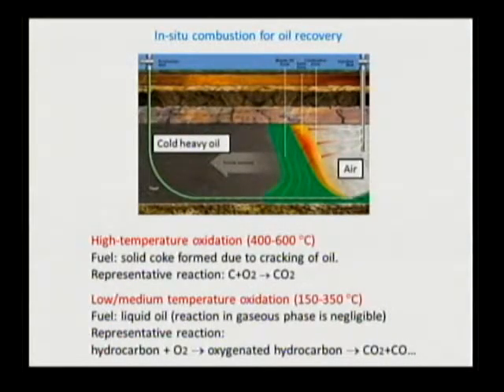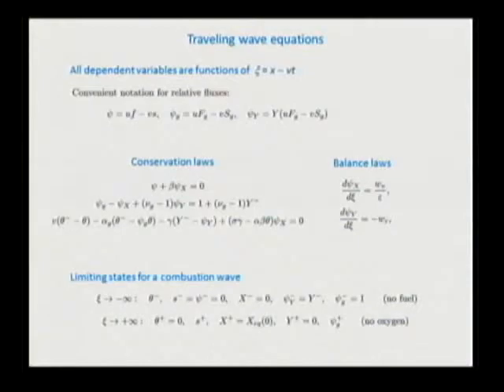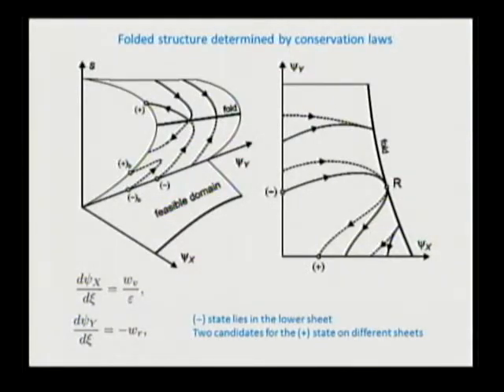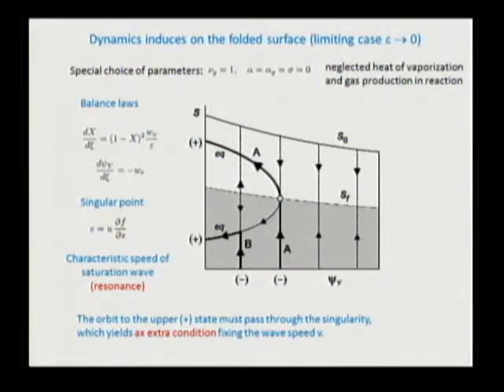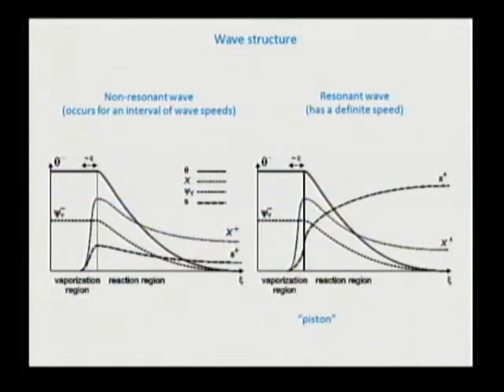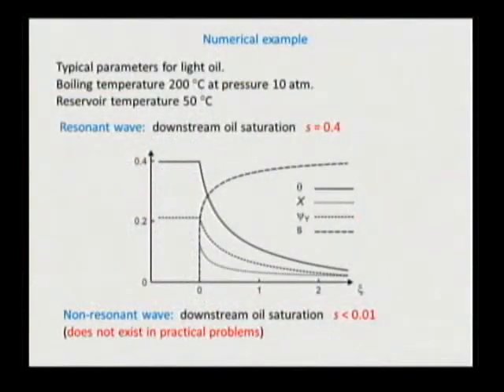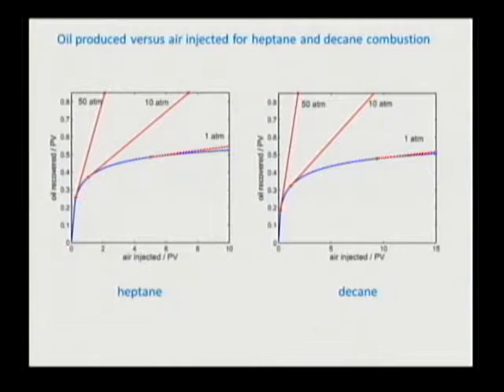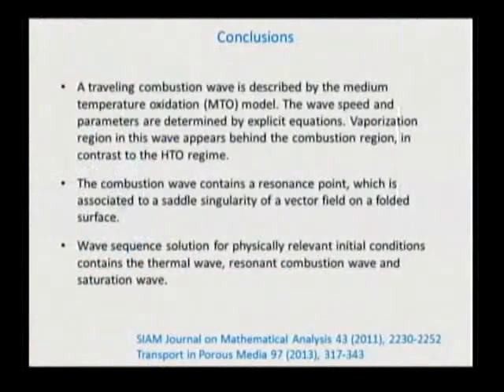1st IMPA-INTERPORE - Workshop on Porous Media - ALEXEI A. MAILYBAEV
Singularity in the combustion wave profile for porous media with liquid fuels
ALEXEI A. MAILYBAEV (IMPA, Rio de Janeiro)

October 19-21, 2014 - The Workshop is focused on mathematical modeling and computational problems of porous media such as fluid and heat transport, reaction and phase transition phenomena, geomechanics, etc. It is aimed as a forum for sharing ideas among researches working on mathematical, physical, chemical and engineering aspects of porous media.

Organizing Committee:
Aparecido J. de Souza - Universidade Federal de Campina Grande
Dan Marchesin - IMPA, Rio de Janeiro